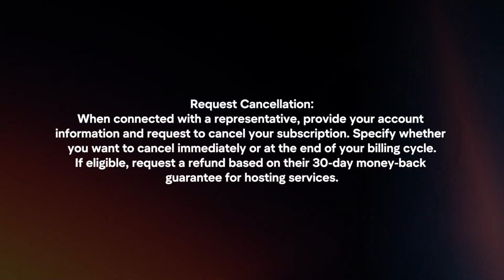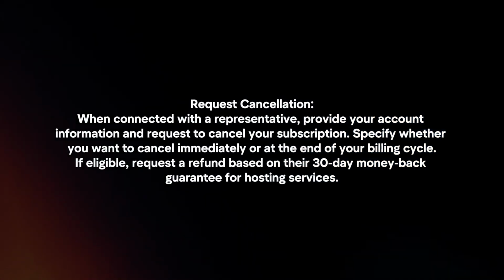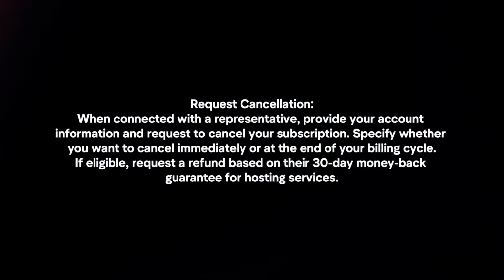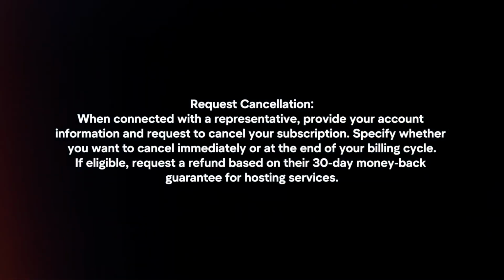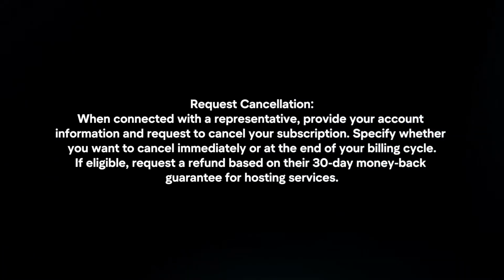How To Cancel Bluehost Subscription? (2024)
In this video I will explain How You Can Cancel Bluehost Subscription In 2024.